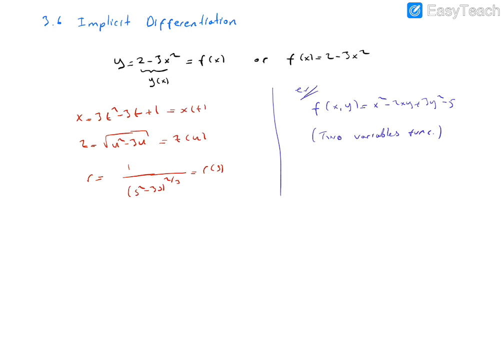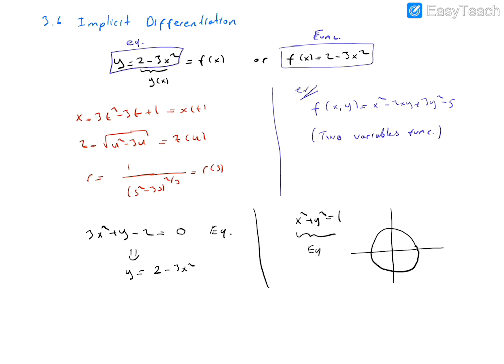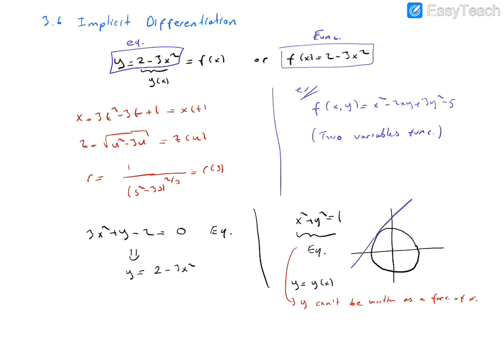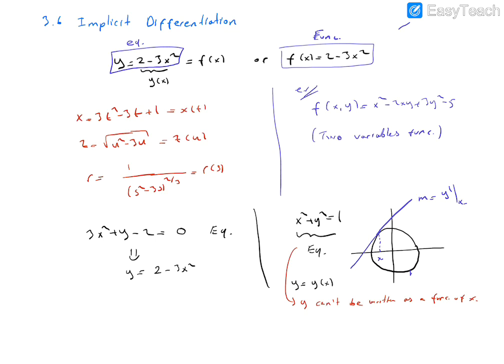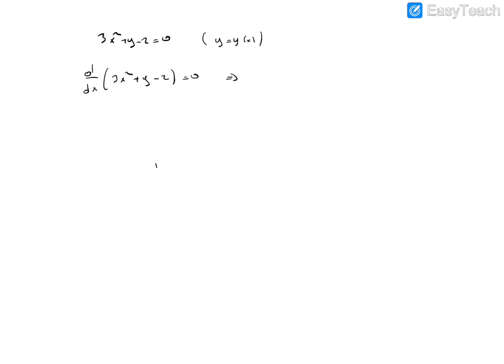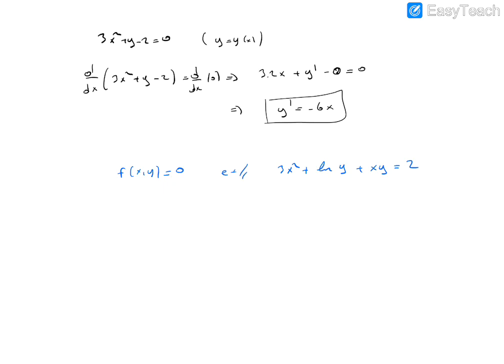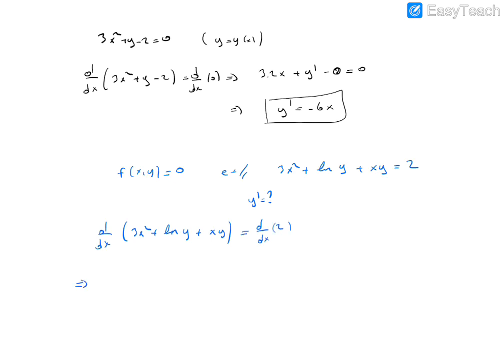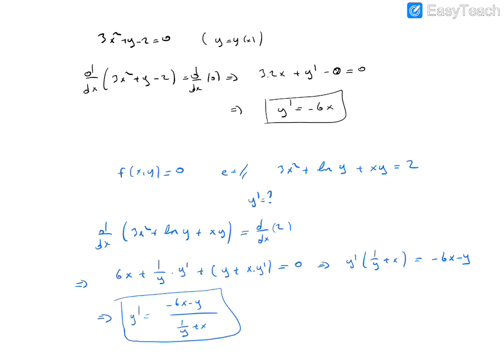3.6 Implicit Differentiation